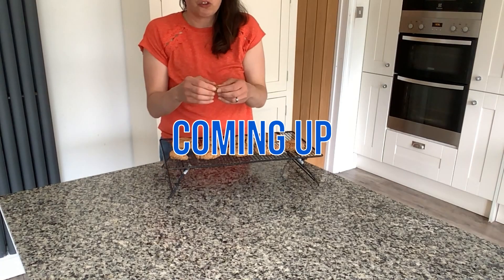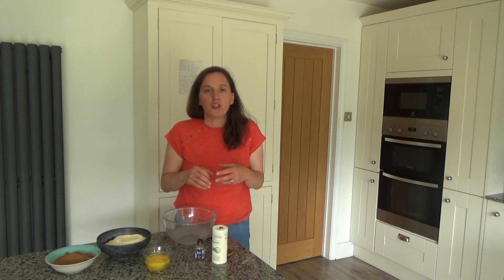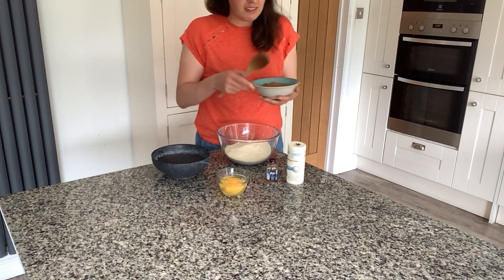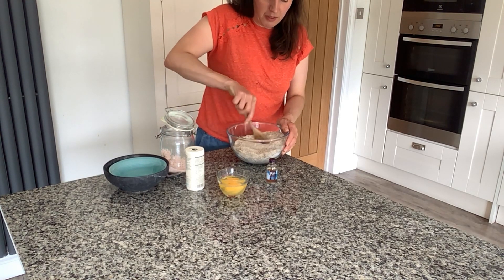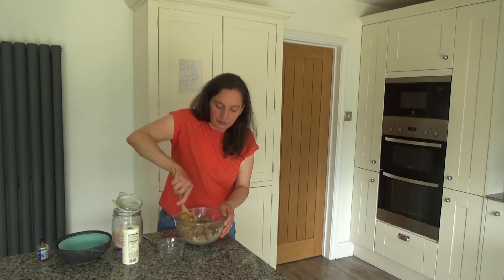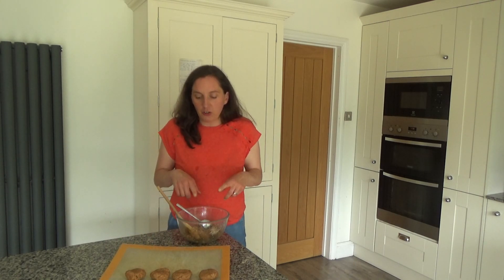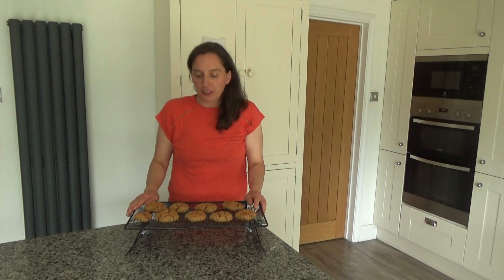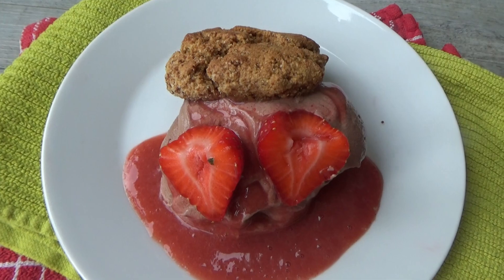Soft Almond Cookies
Soft Almond Cookies In this video I share with you how to make these delicious cookies. Cookies are a great sweet treat or after meal desserts. These are easy to prepare and bake and taste amazing. We love them and we hope you enjoy them too.